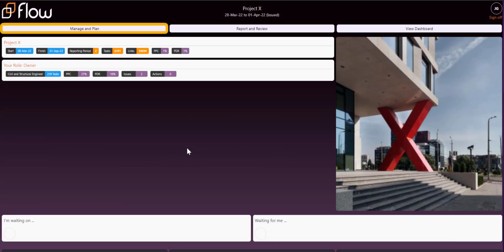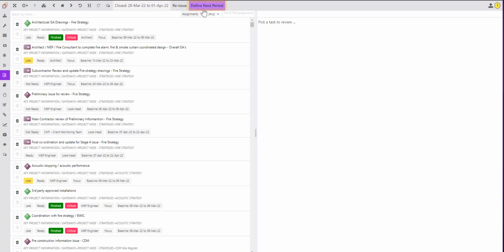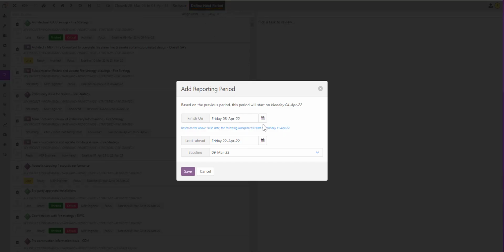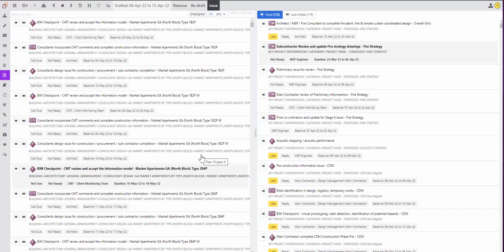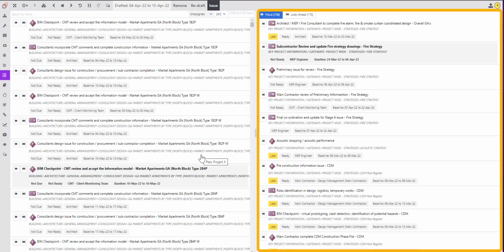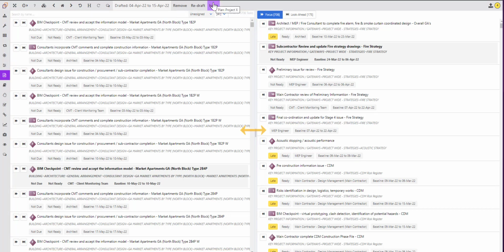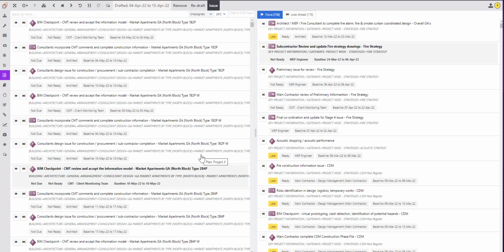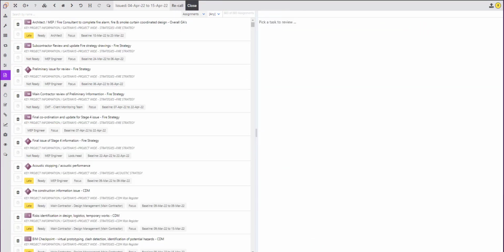Flow Tutorial - 4.1 Setting up a WorkPlan